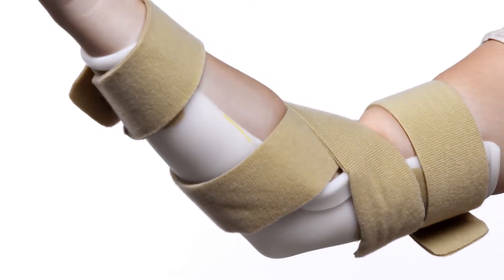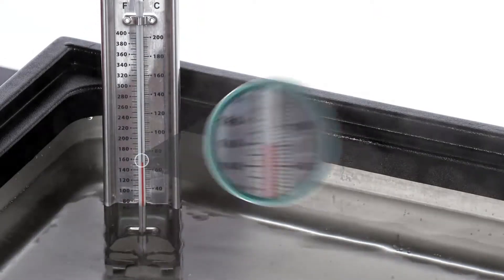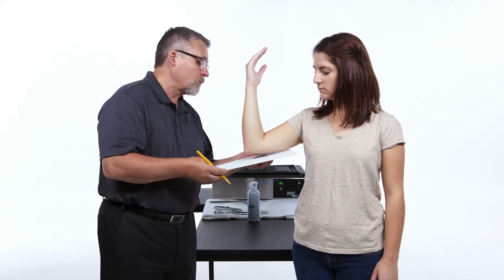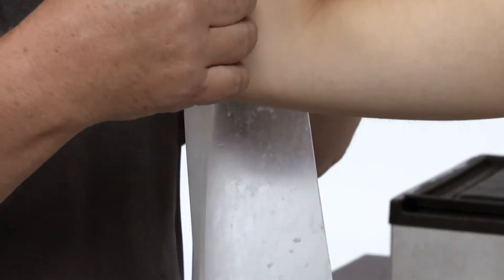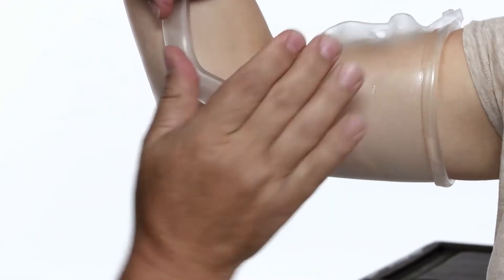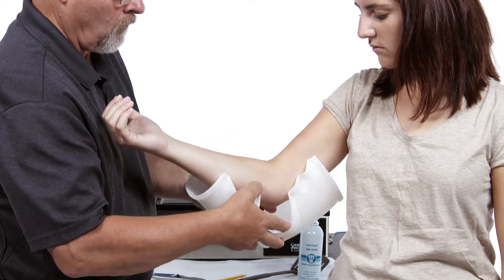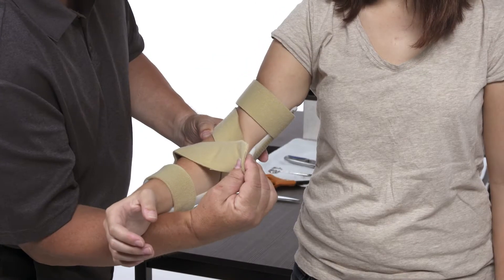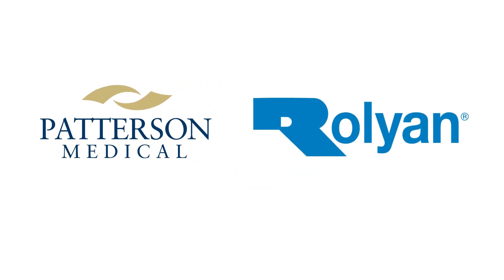Patterson Static Elbow FIN